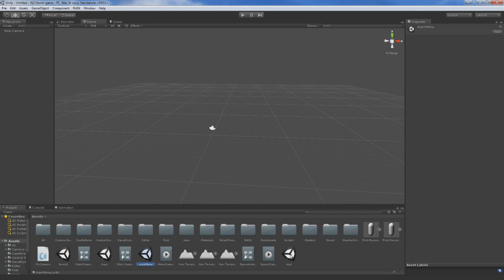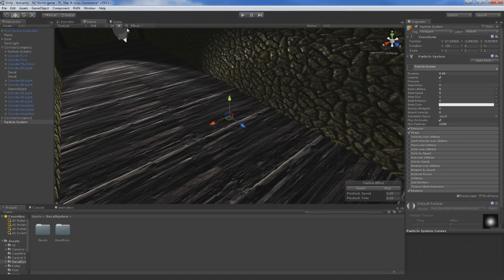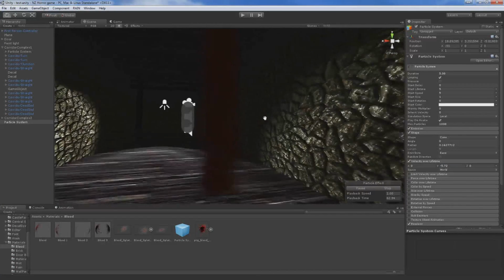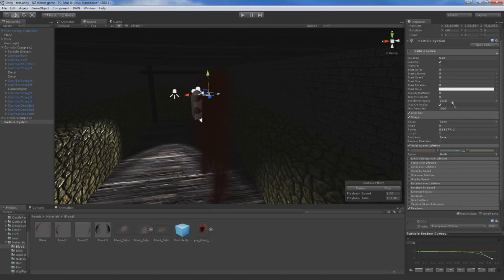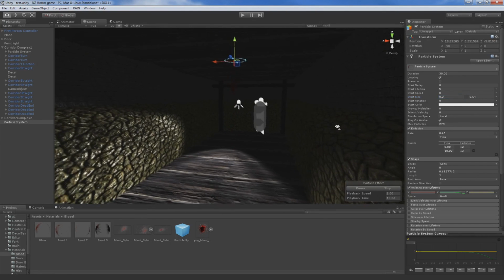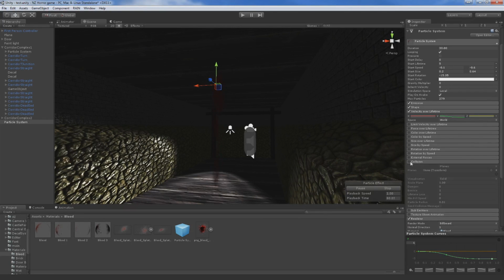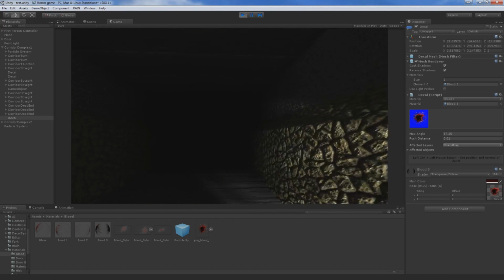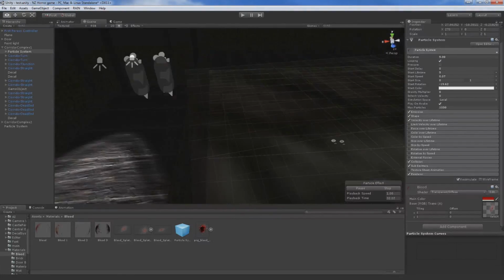Unity 4.5 Horror blood splatter/blood dripping particle tutorial